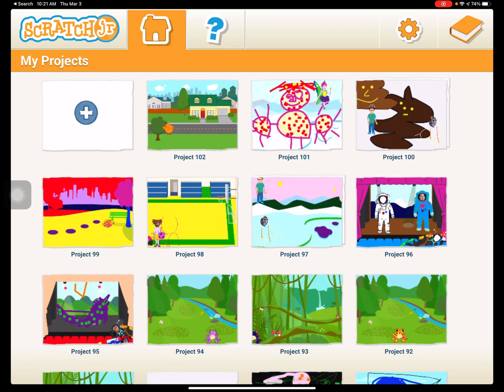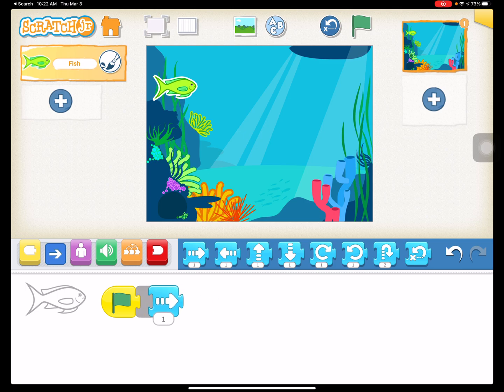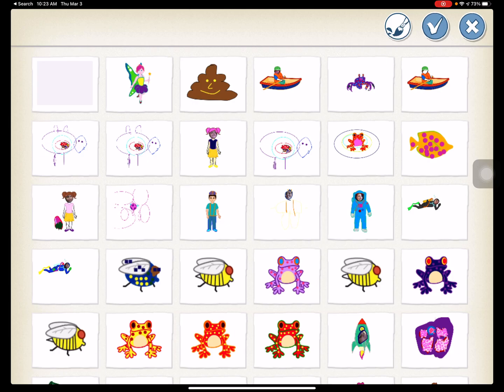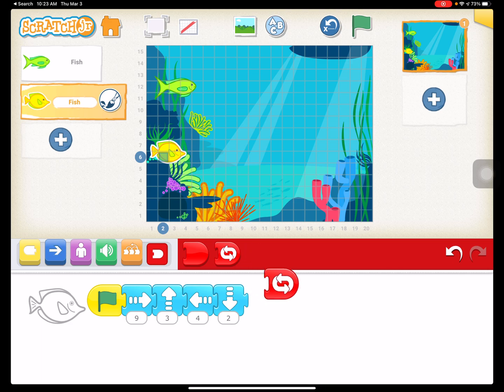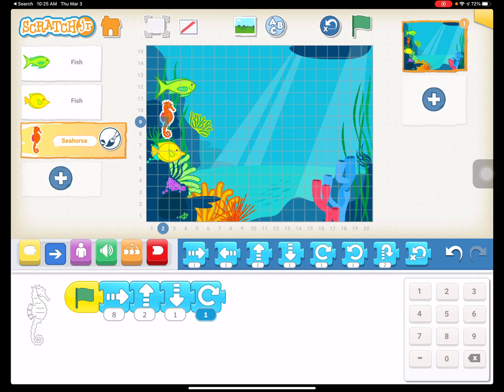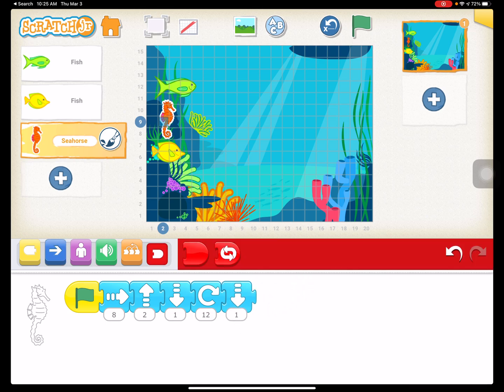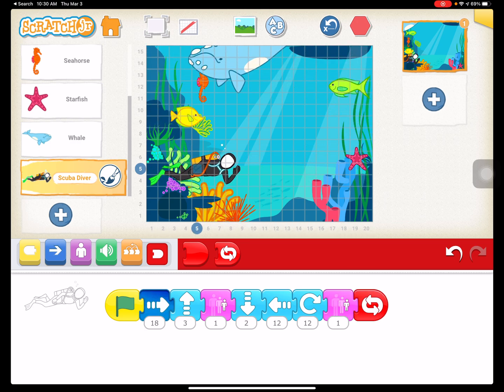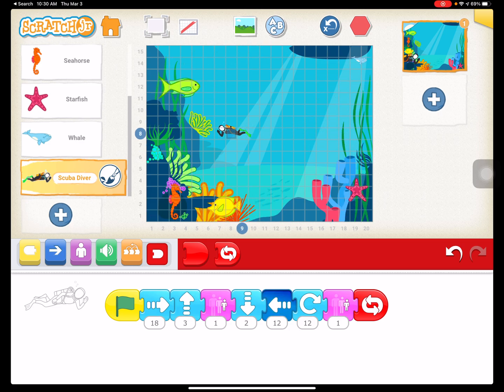Scratch Jr. Make an Aquarium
Tutorial on building an aquarium in Scratch Jr. that helps teach a variety of movement, size, and speed codes.